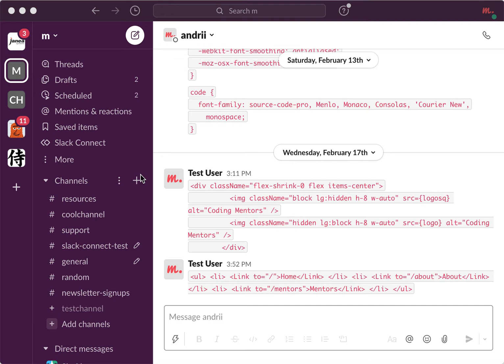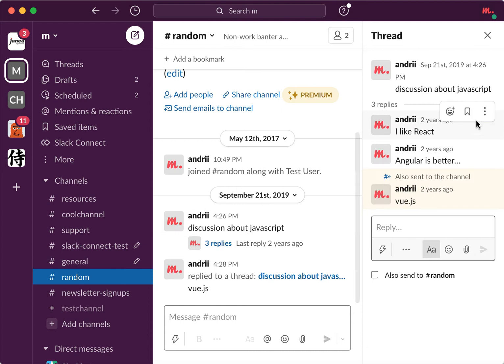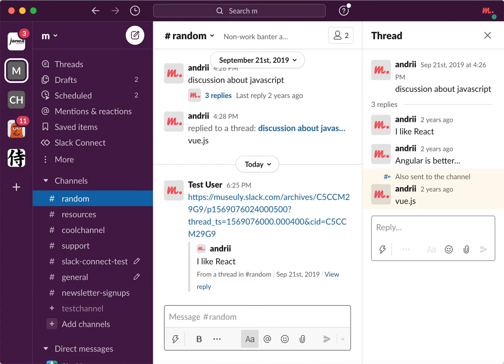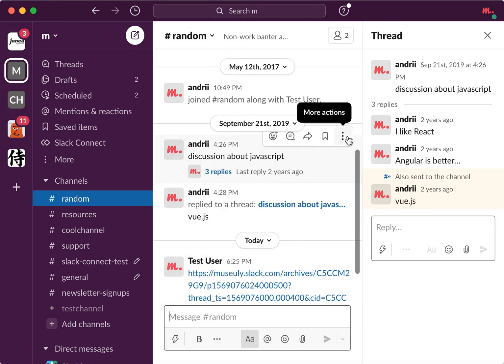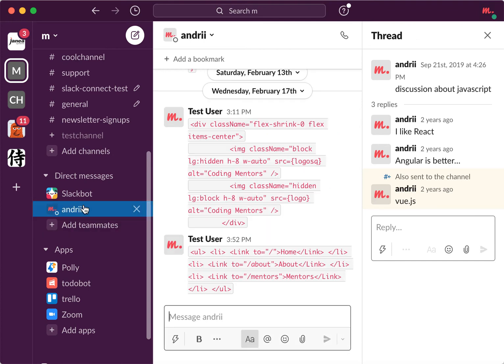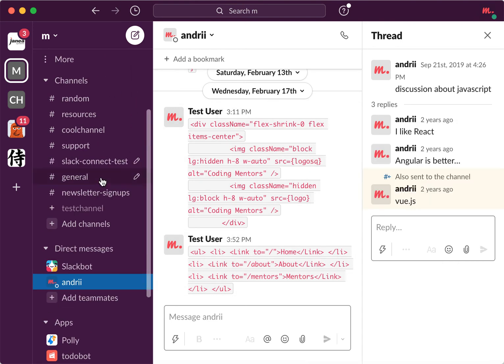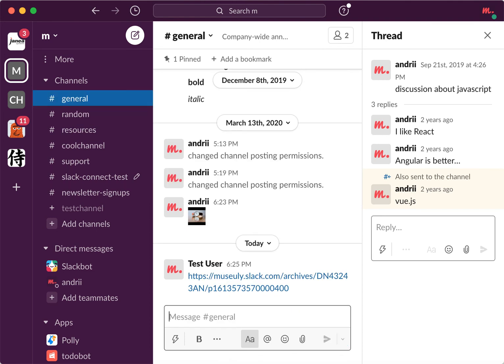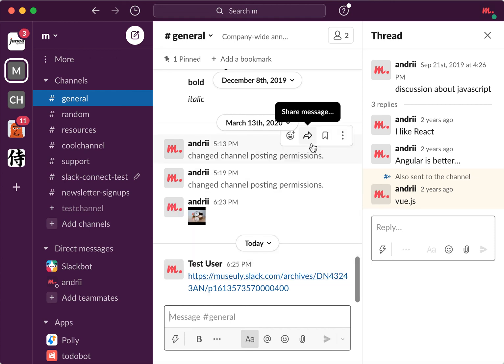How to QUOTE A REPLY in SLACK?